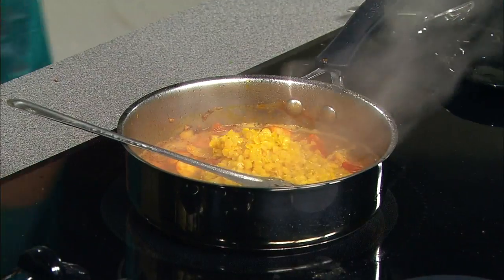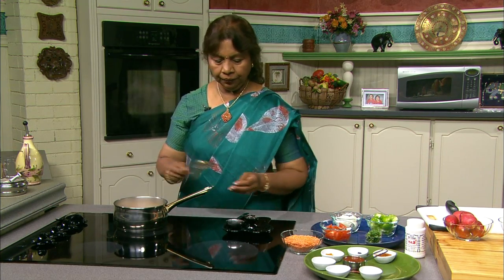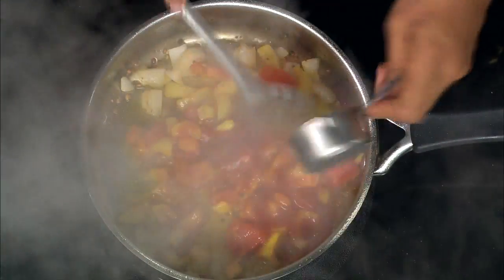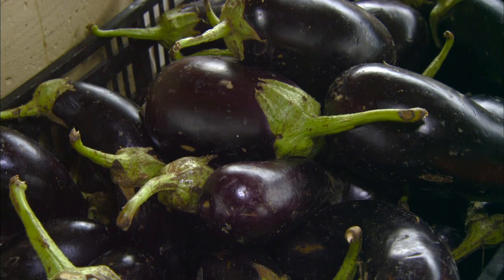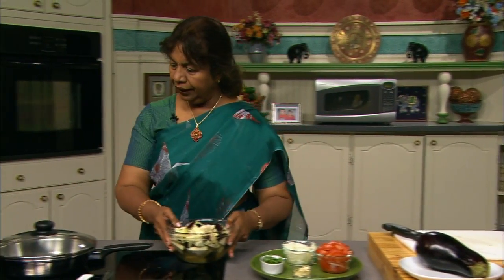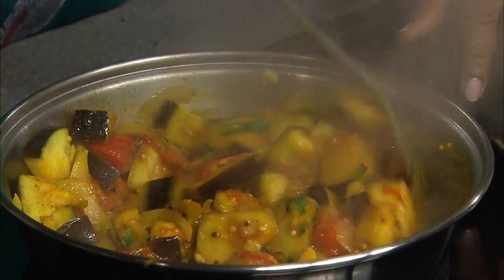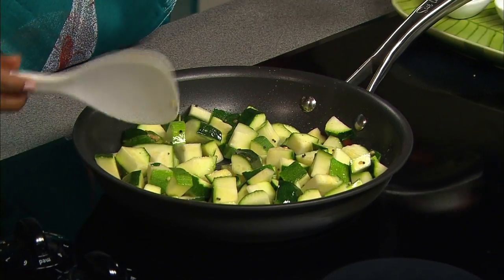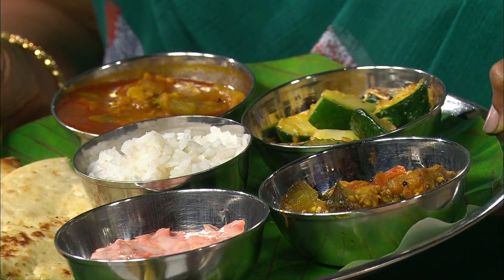Healthful Indian Flavors with Alamelu | Program | #208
[Latest Airdate: July 9, 2017]
[Original Airdate: February 25, 2012]

Culinary instructor and author Alamelu Vairavan cooks up an aromatic saucy vegetable dish called, Bell Pepper and Radish Sambhar, curried eggplant an irresistible, very easy-to make dish, and a vibrant and mildly seasoned crunchy Zucchini with Coconut Poriyal.

Show Recipes: Bell Pepper and Radish Sambhar; Curried Eggplant; Zucchini with coconut Poriyal/Carrot Raita.

ABOUT HEALTHFUL INDIAN FLAVORS WITH ALAMELU
Healthful Indian Flavors with Alamelu is hosted by Milwaukee area resident, culinary educator, and three-time cookbook co-author Alamelu Vairavan, a native of the Chettinad region of South India.